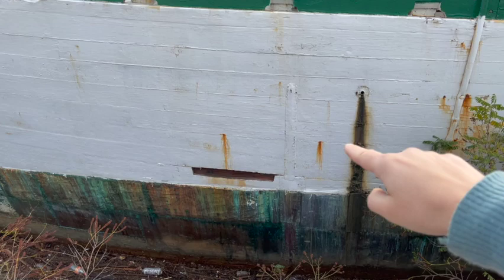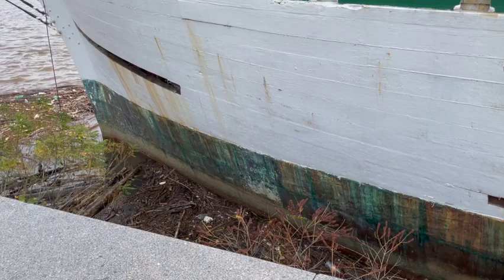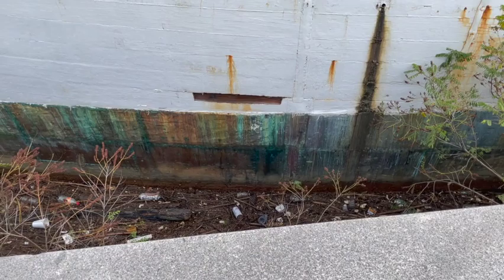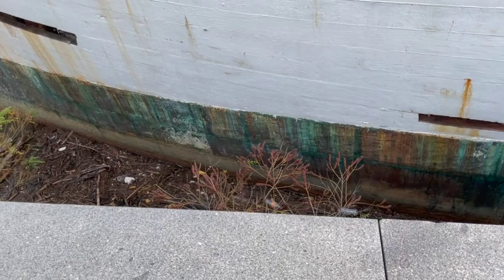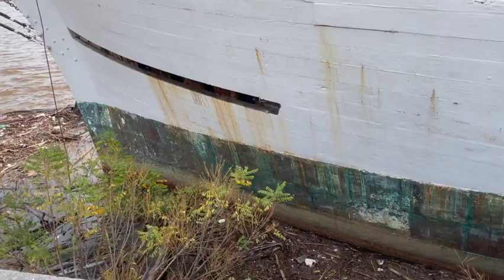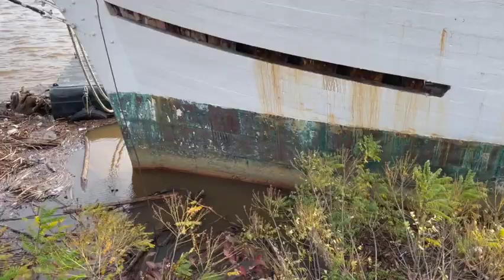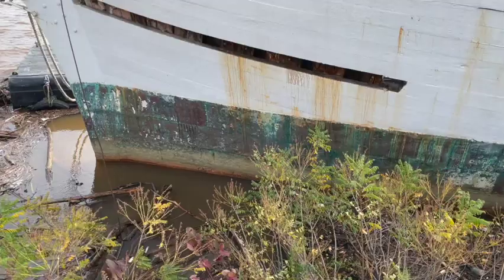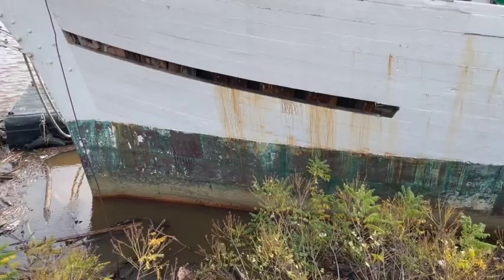Getting to Know the Gazela with Brooke Lanier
Appreciate the weathered hull of the tall ship Gazela, which is moored in Penn's Landing, Philadelphia, This ship inspired many of Brooke Lanier's latest oil paintings, which you can See the paintings in person at Brooke Lanier Fine Art, 820 S. 4th Street, Philadelphia, PA.  Regular hours are 11-5 Fridays and Saturdays.